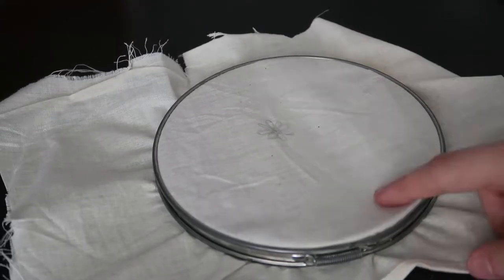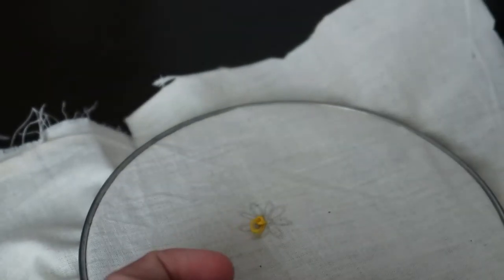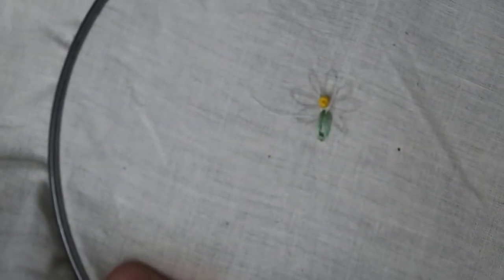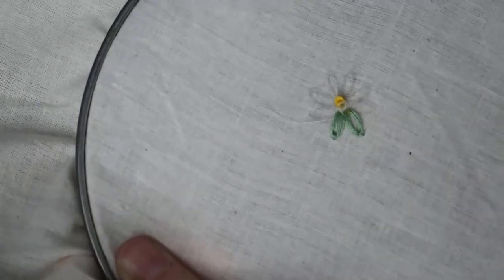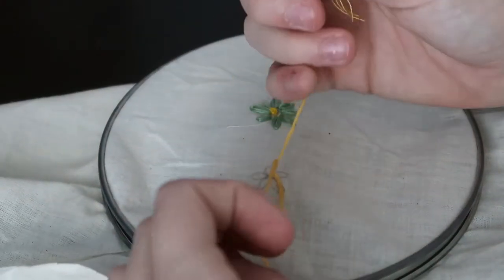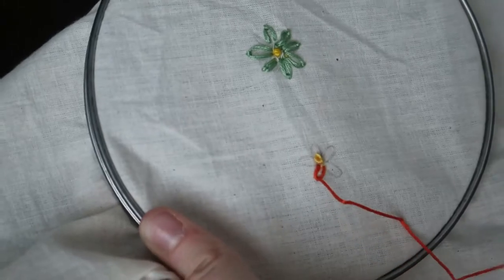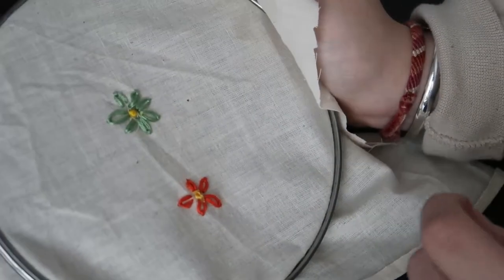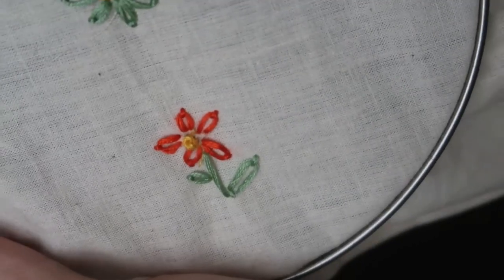Beginner embroidery tutorial! Super easy French knot and lazy daisy stitch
Hopefully, this video is helpful for any of your needs! Comment what you wanna see next! :3
Timestamps:
00:00 - Intro
00:58 - Setting Up
01:22 - French Knot
03:11 - Lazy Daisy
06:26 - Second Flower
09:10 - Stem
11:02 - Finishing It Off
11:28 - Outro